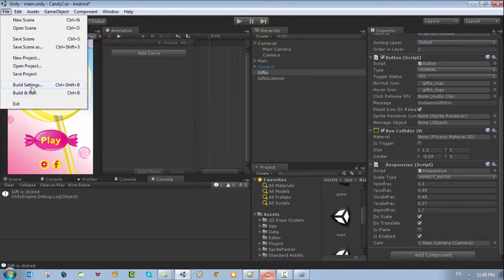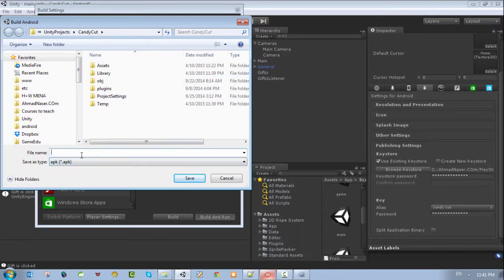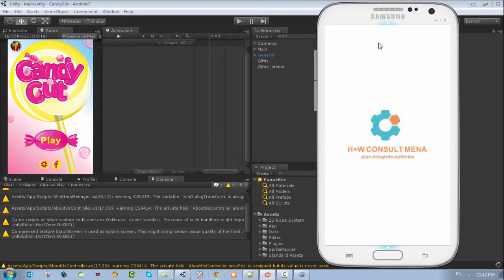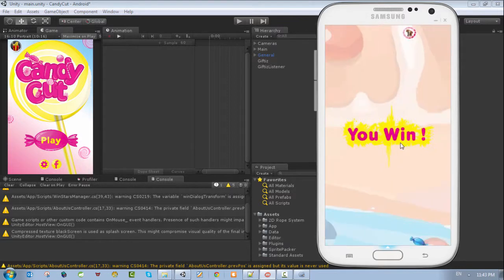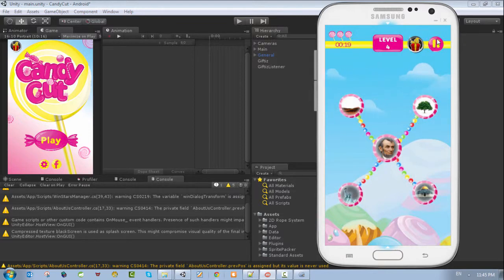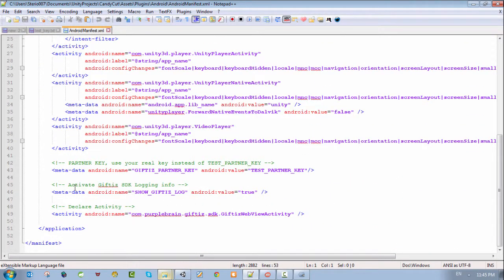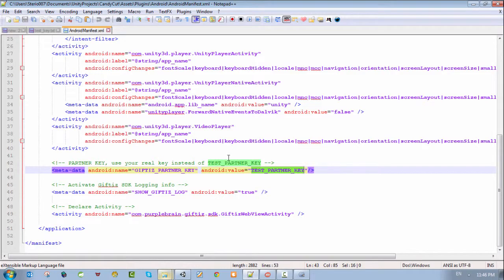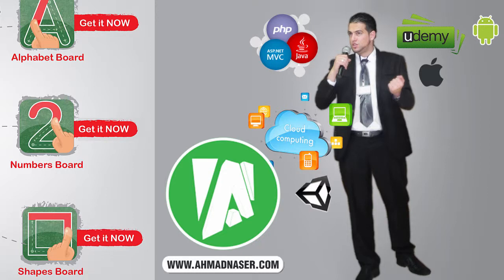Giftiz Tutorial Part5 - Export and Test The Game For Production in Unity3d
First of all, we want to share with you our new course for unity3d complete professional 2d game for android and ios that let you design, develop,monetize, get traffic to your android, ios app with a complete step by step tutorials including the detailed publishing steps for different markets for different platforms including play store, unity asset store.

Google+!